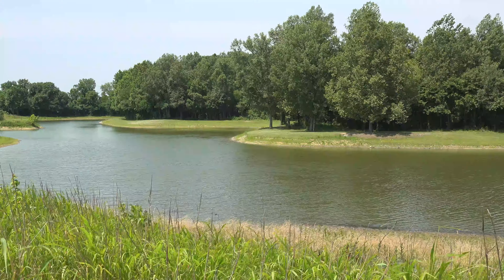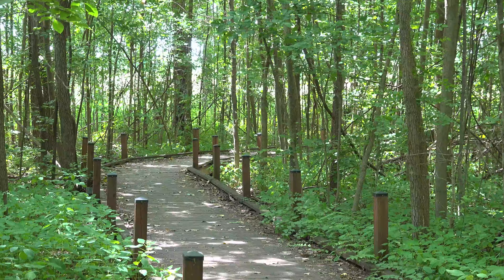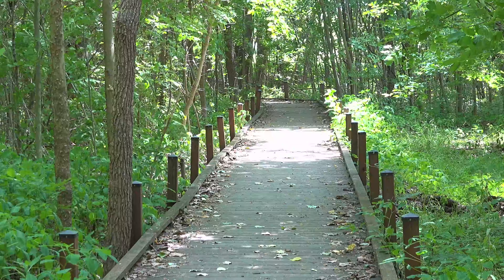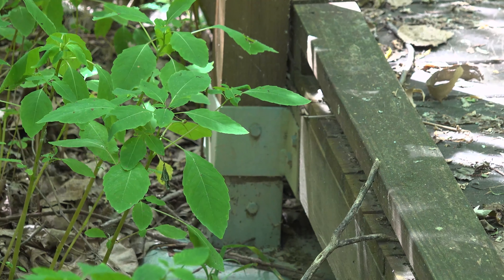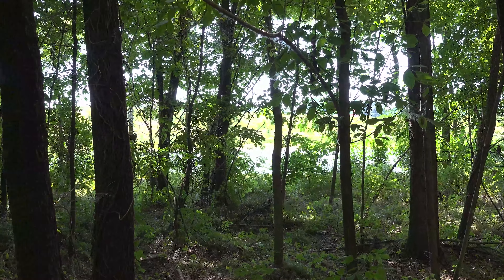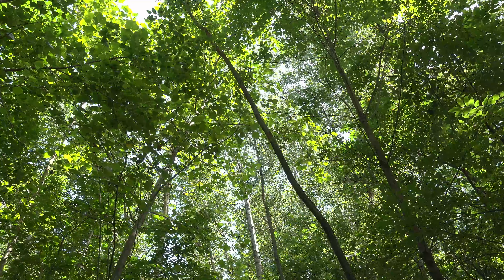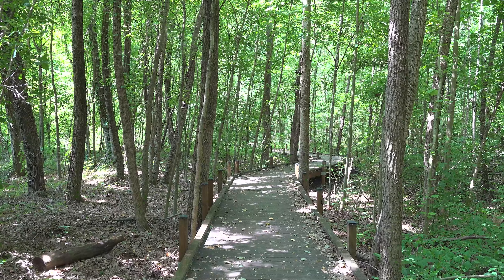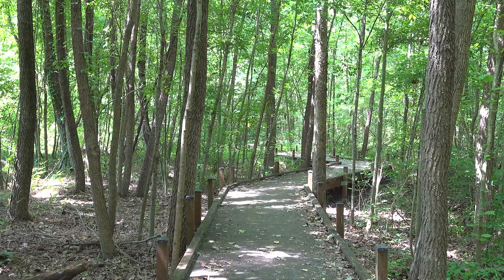Horse Fork Creek Park - Elevated Trail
Have you explored the elevated boardwalk trail at Horse Fork Creek Park?

The boardwalk is accessible from the Greenbelt and travels through a certified wetland behind the retention basin.